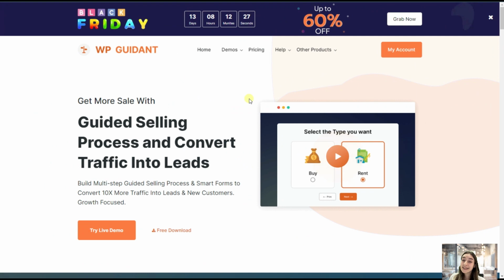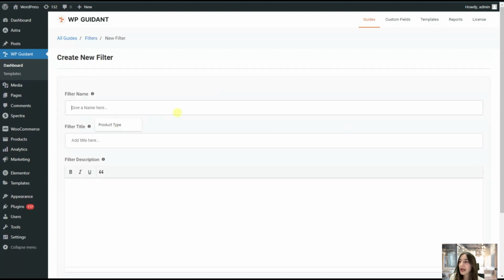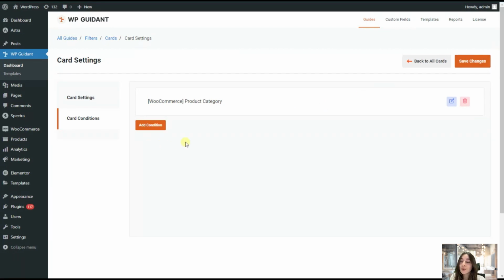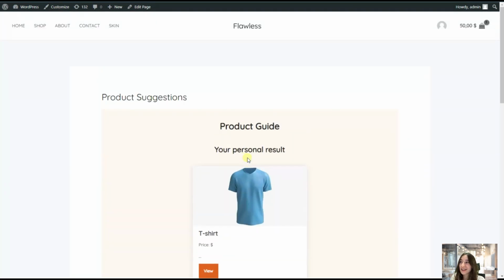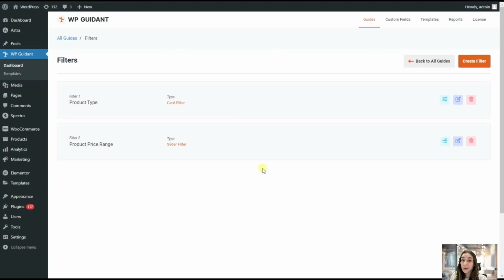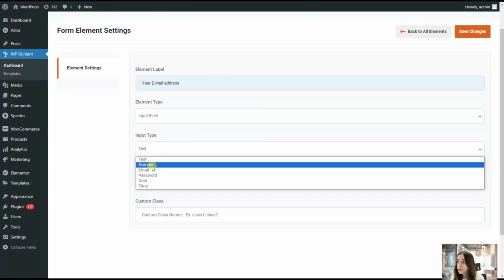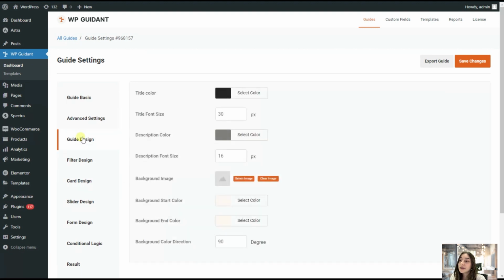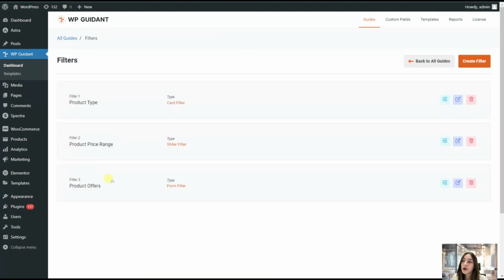How to Create Personalized Shopping Experience on WordPress with WPGuidant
🌟 Discover Personalized Shopping with WPGuidant Plugin! ✨

Welcome back to WPGlob! Today, we're diving deep into the incredible capabilities of the WPGuidant plugin. If you're an online retailer looking to enhance your customer's shopping journey, this is a must-watch!

🚀 Plugin Overview:
WPGuidant is not just a plugin; it's your secret weapon for creating personalized shopping experiences on your WordPress website. In this video, we'll explore its dynamic features that empower you to guide customers through a tailored product discovery process.

🛍️ Key Features:

Custom Product Cards: Design stunning product cards that showcase your merchandise, complete with images, descriptions, and prices. WPGuidant lets you make a lasting impression.

Flexible Price Ranges: Set up intelligent price ranges to ensure customers find products that match their budget. It's all about delivering value within their financial comfort zone.

Interactive Forms: Gather valuable insights from your customers with interactive forms. Understand their preferences, sizes, and other relevant information to refine your product recommendations.

Smart Filters: Navigate the vast sea of products effortlessly with smart filters. Narrow down options based on categories, features, and more, making the shopping experience smoother than ever.

🤔 How It Works:
Watch as we take you through the step-by-step process of setting up your personalized guides using WPGuidant. From creating product cards to implementing smart filters, you'll see how easy it is to revolutionize your online store.